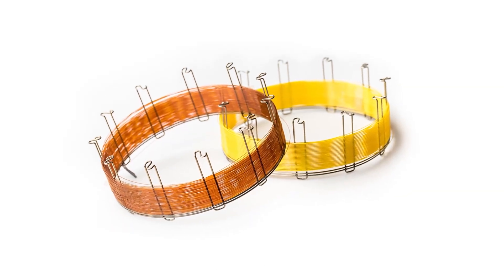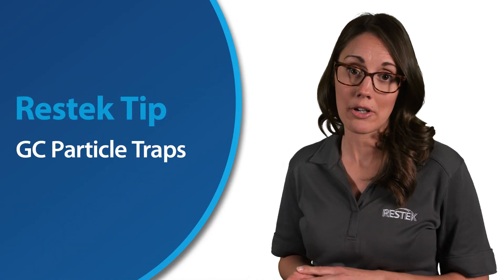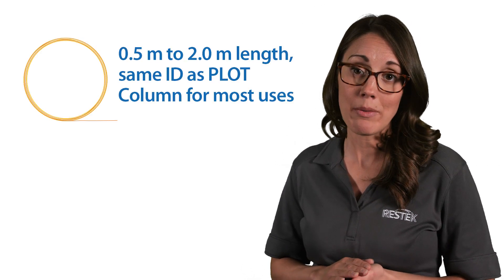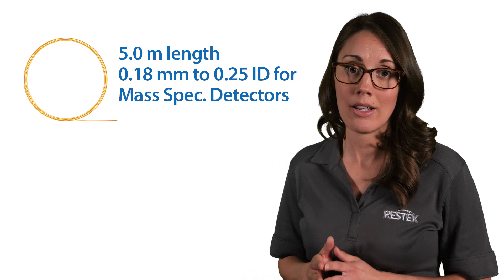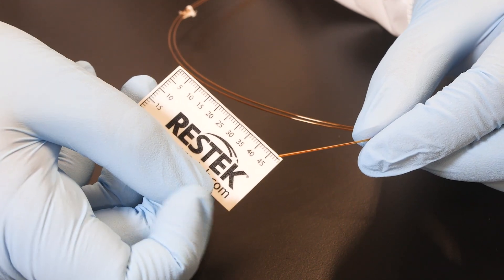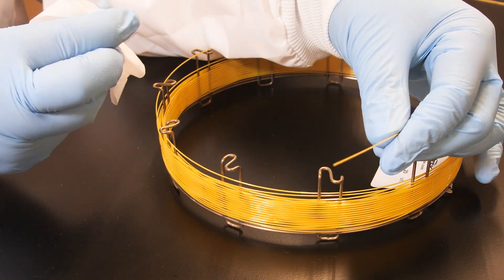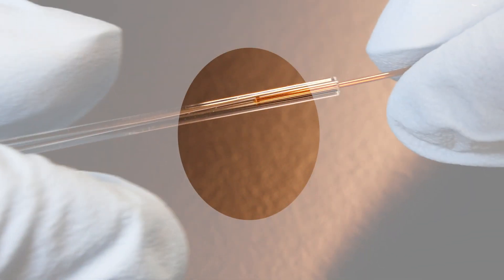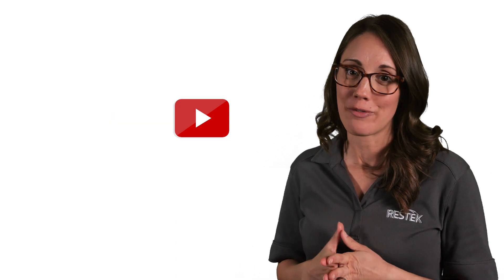GC Particle Traps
Modern PLOT columns offer incredible stability that minimizes particle release, but during transportation, gas flow changes, or valve switching, some particles may dislodge and release from the column.

Particle traps are PDMS-coated columns designed to catch any particles that are released from a PLOT column. And in this Restek Tip, we're going to show you how to connect a particle trap to a PLOT column using a Press-Tight connector.

Additional Resources

What does a Particle Trap do?